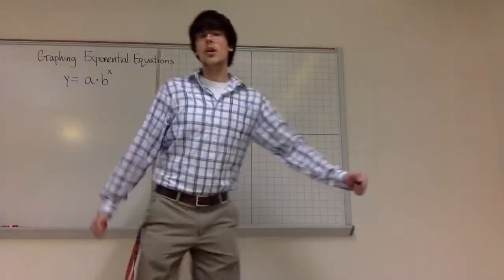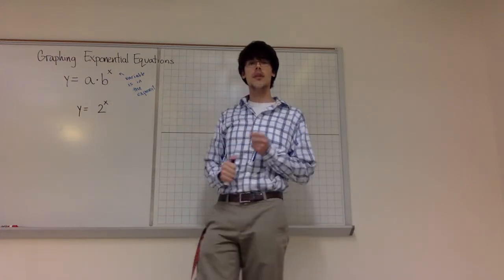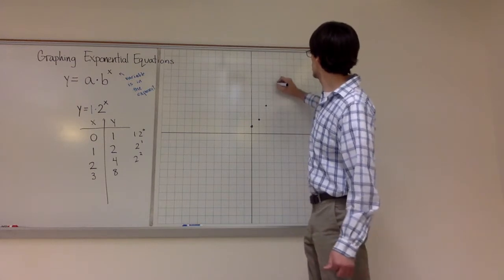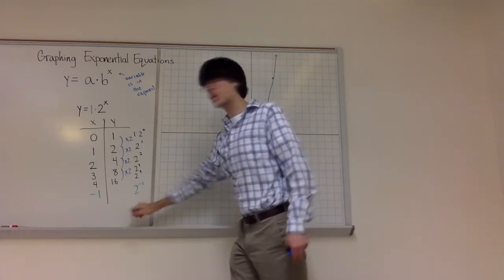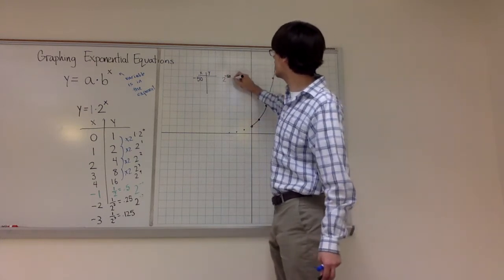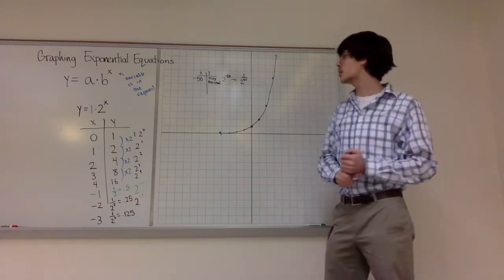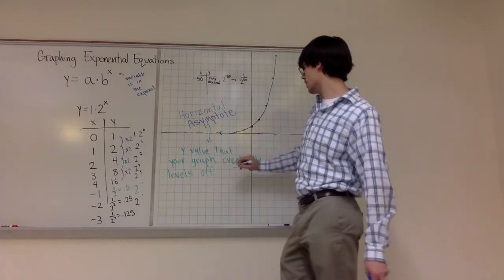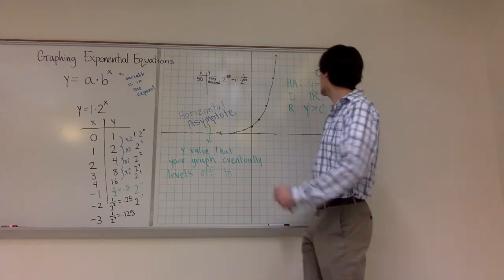Intro to Exponential Graphs (8-1-1)